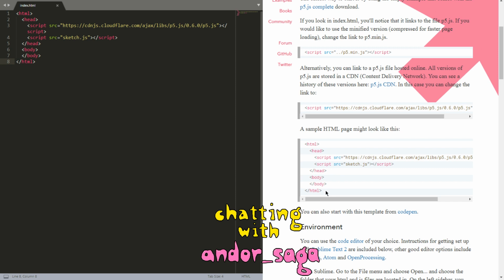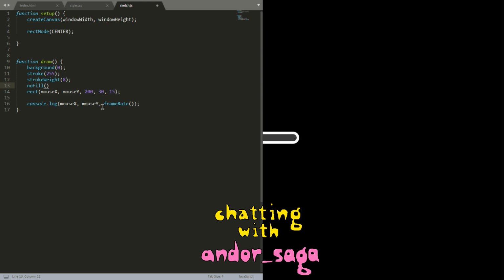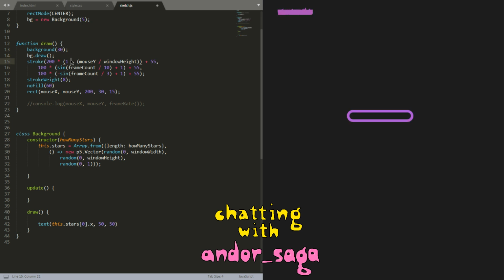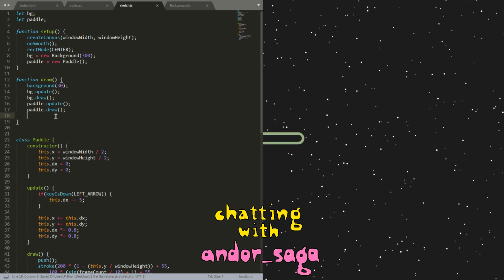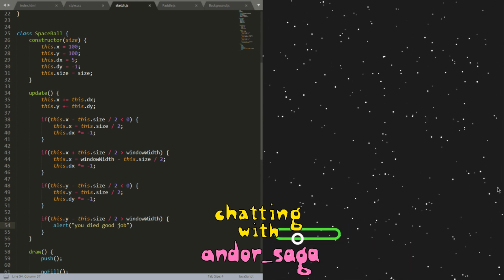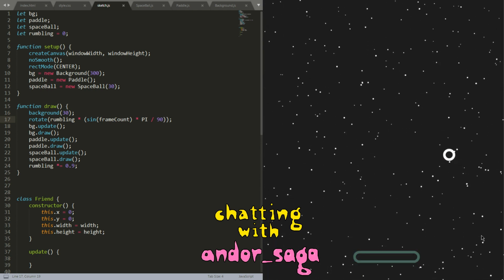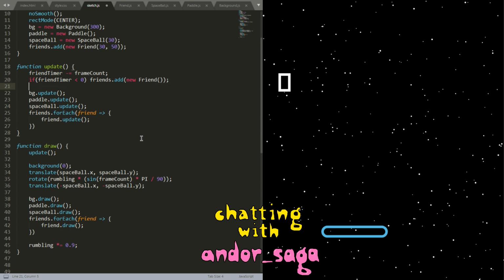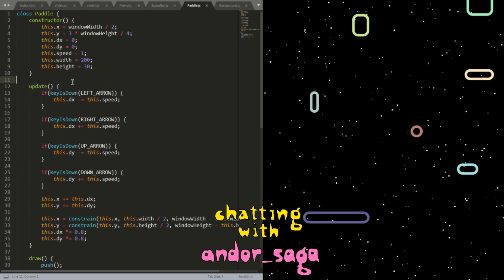JS the Game April 10 2018 - p5 discussion with andor_saga